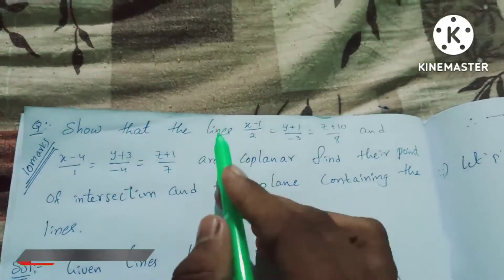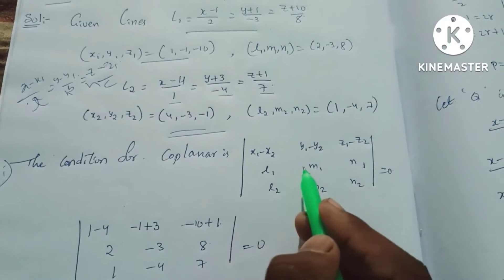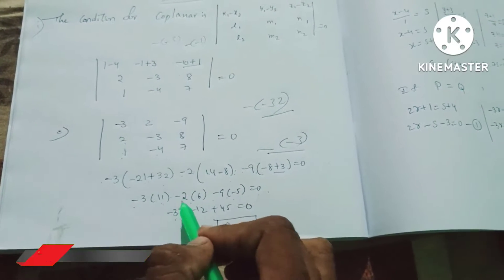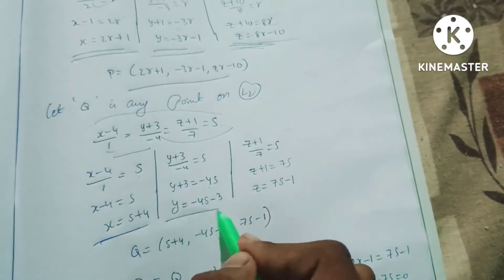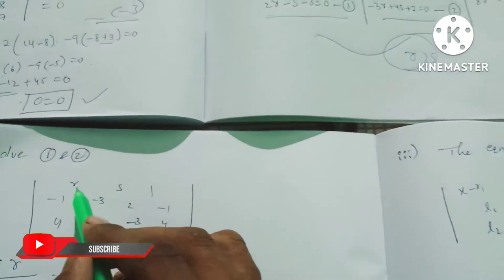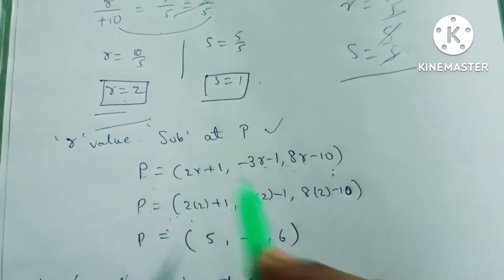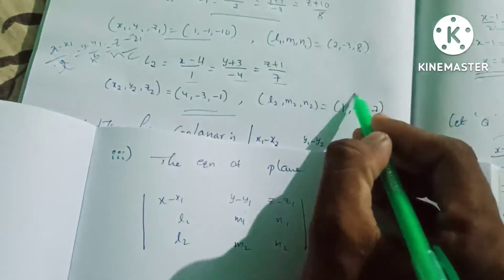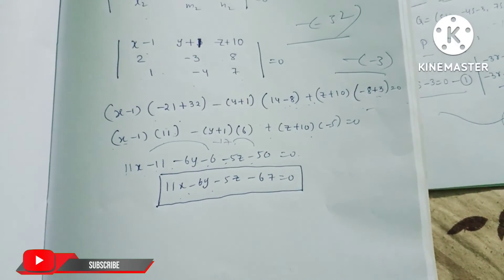Two lines are co-planar& find point of intersection problems /2nd sem/LINES/UNIT -2/Telugu explain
Topic: LINES
Unit:2

# Degree
2nd semester#pointofintersection
pointof intersection
B.s.c 2nd semester explanation in Telugu
# Explanation Tutorials
1st year